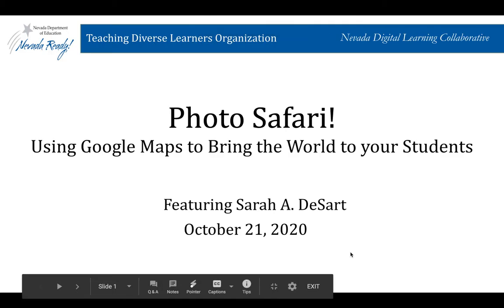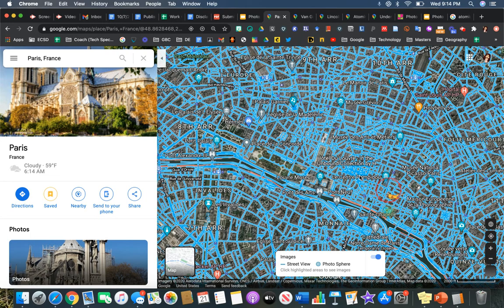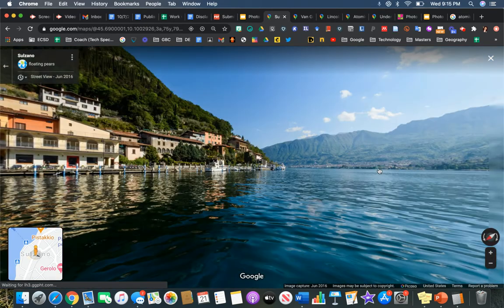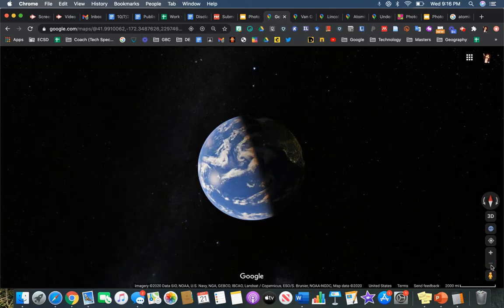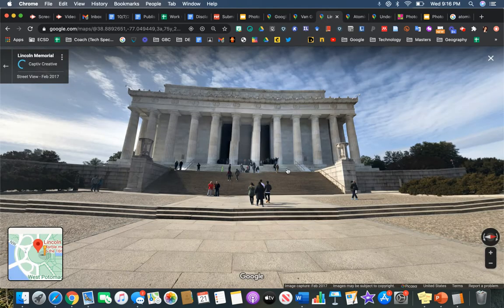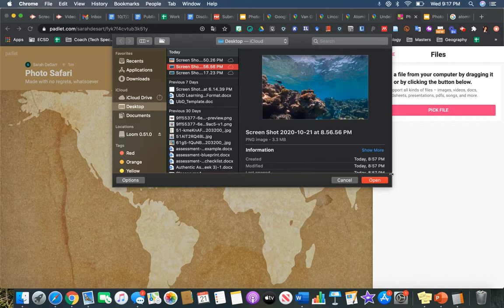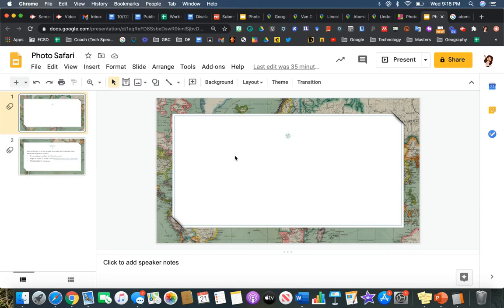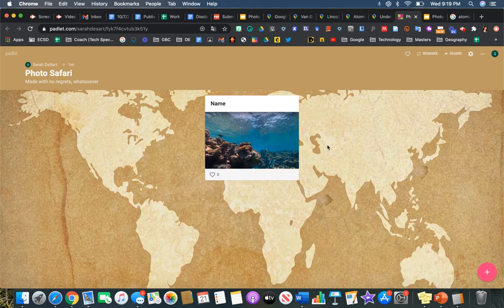Photo Safari Using Google Maps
Tutorial of how to create a digital photo safari with Google Maps and Padlet